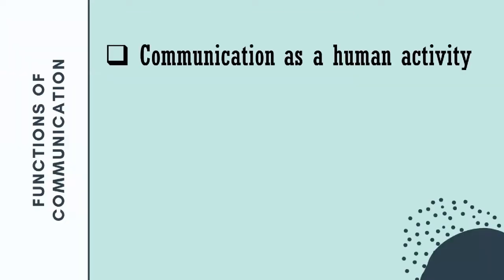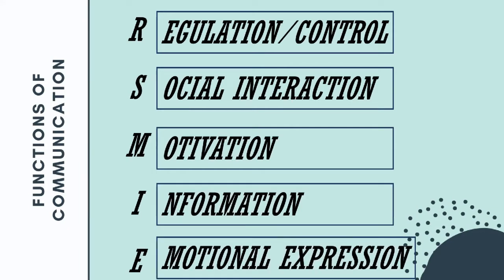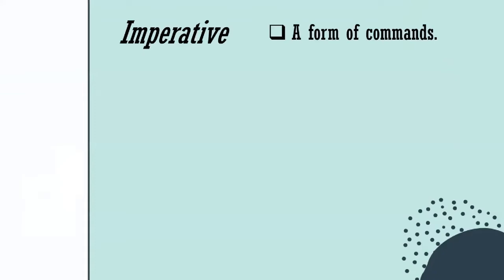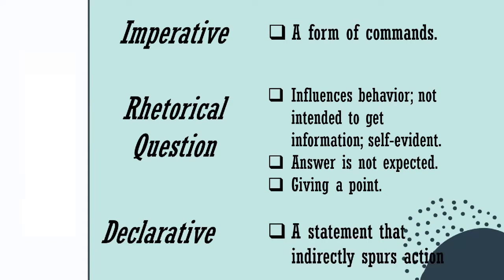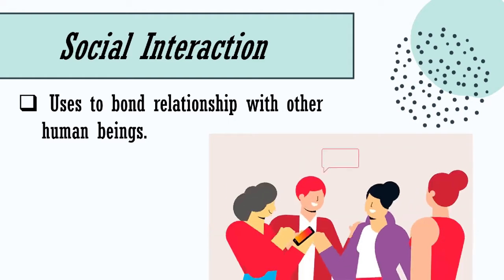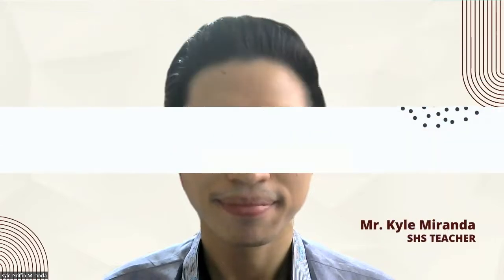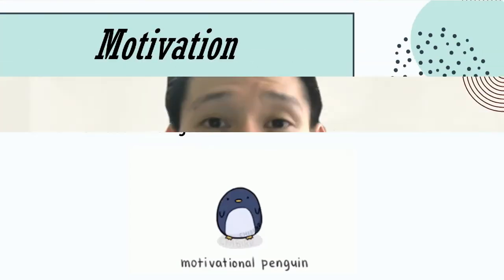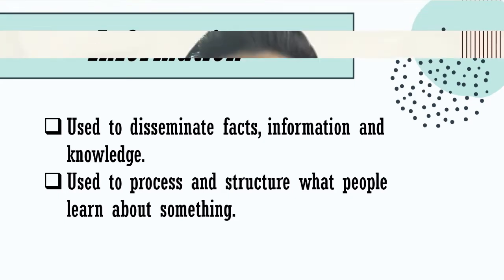Mr. M's Oral Communication Class_Lesson 1 Part C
This video is a supplemental teaching log for Oral Communication.

Images, Gifs, and Memes are from Canva and Google images.
Content is derived from Oral Communication authored by  Andrew Rey S. Peña, Ali G. Anudin; published by Vibal Group.
Audio
The background music is Morning Glory from ToraDora's OST.